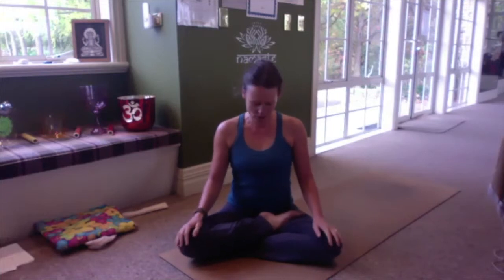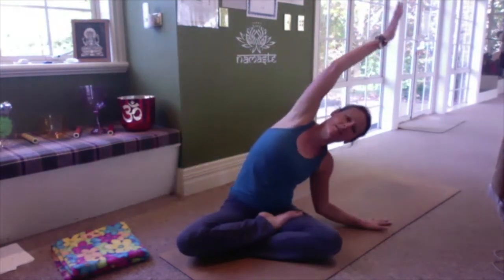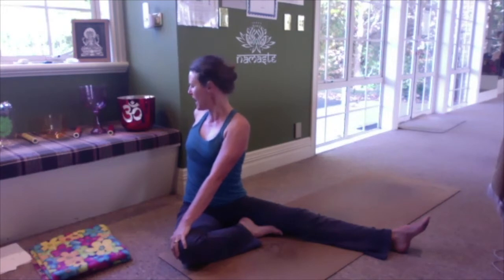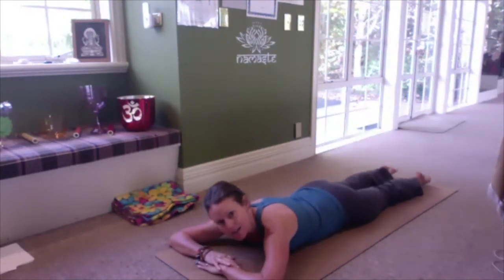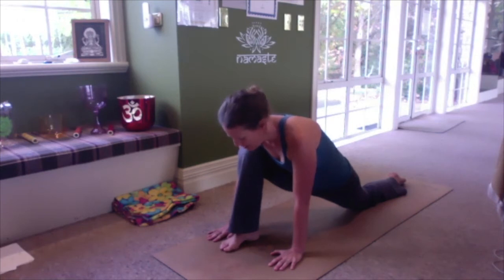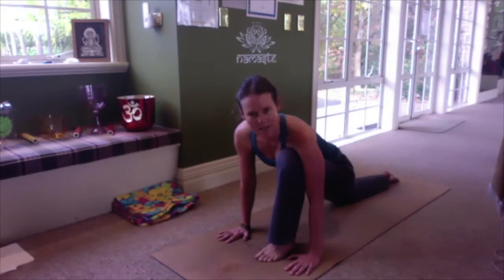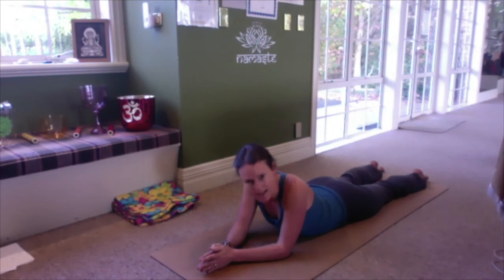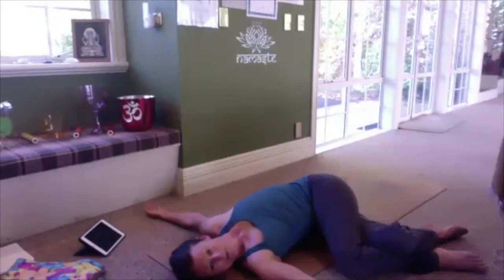Whole Body Yin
This yin class is on the tougher side as it features baby dragon & winged dragon. It is edited from th 75 minute class, so if you'd like to stay longer in a pose, hit the pause button.